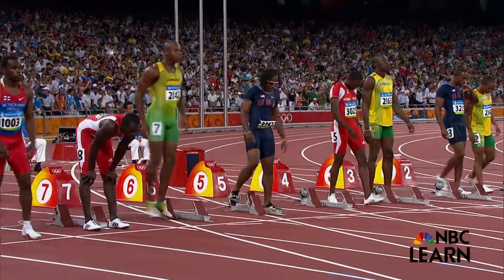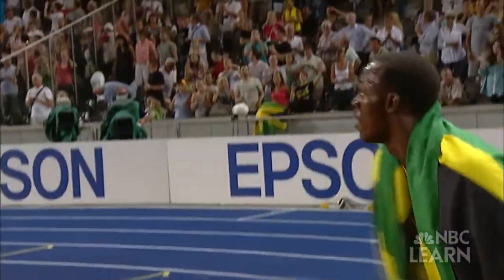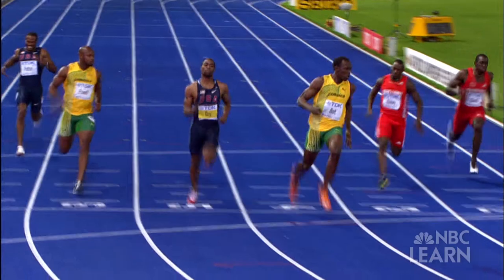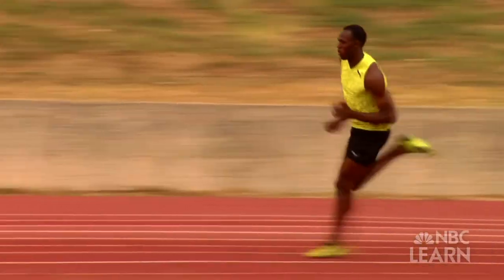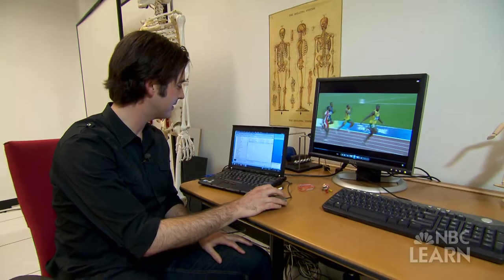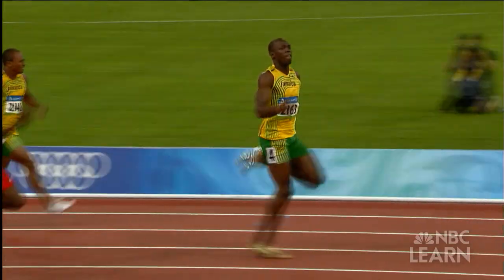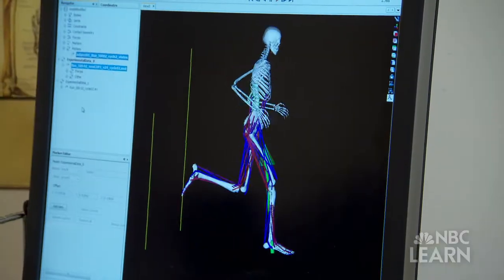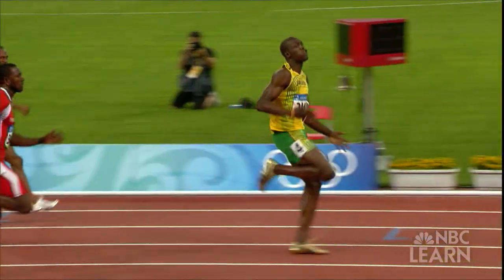Science of the Summer Olympics: The Biomechanics of Usain Bolt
Jamaican sprinter Usain Bolt holds the World and Olympic records for the fastest time in the 100-meter sprint. Bolt's stride, strength, and muscle coordination make him not just a biomechanical marvel, but also a gold medal favorite at the 2012 Summer Olympics.